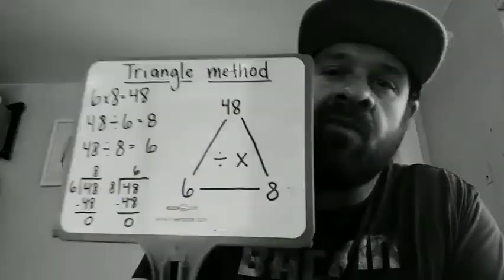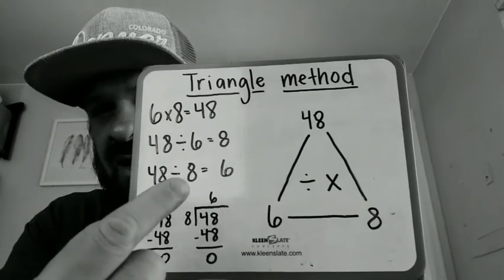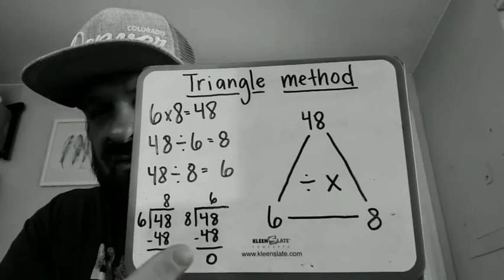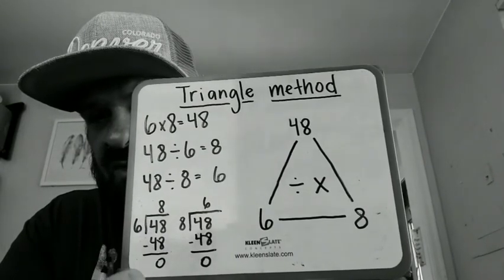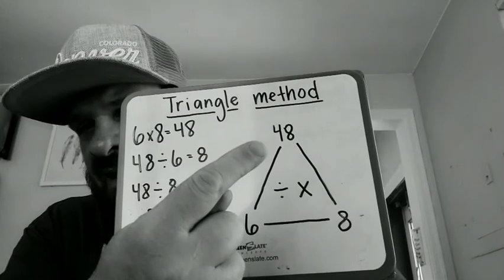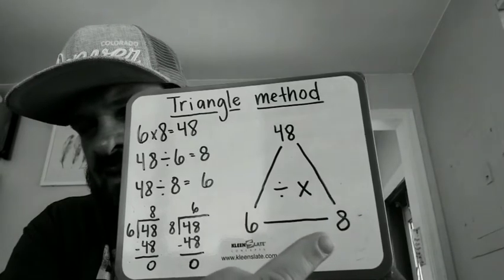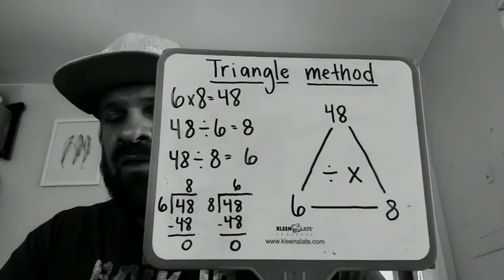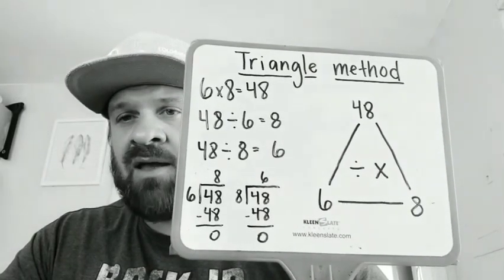Monday April 13 Math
Multiplication tables 5-8